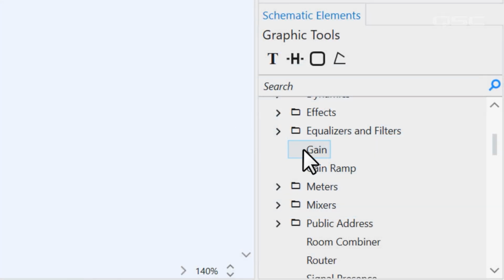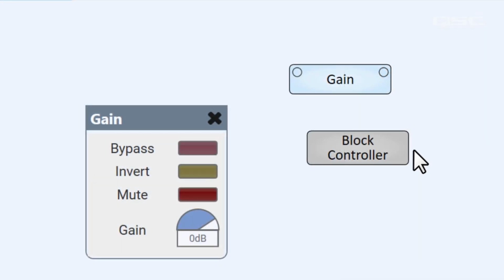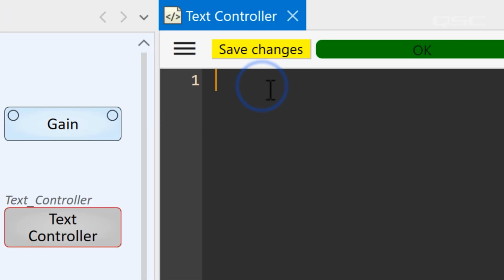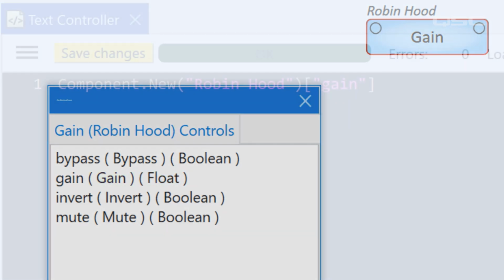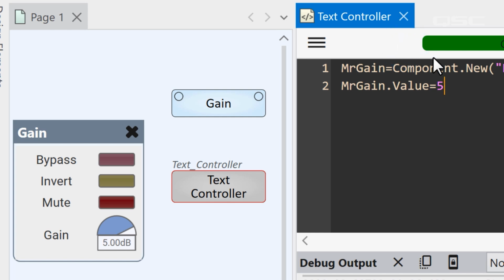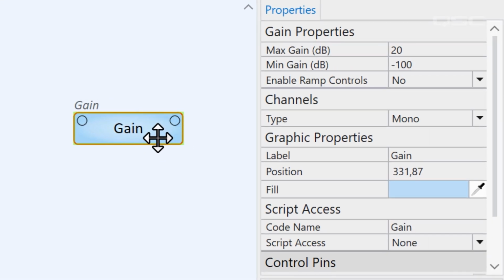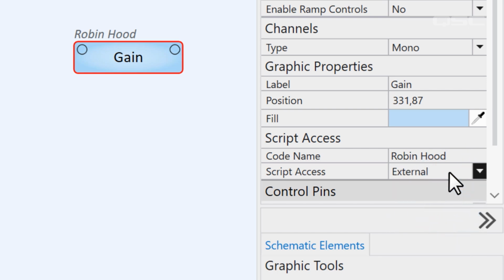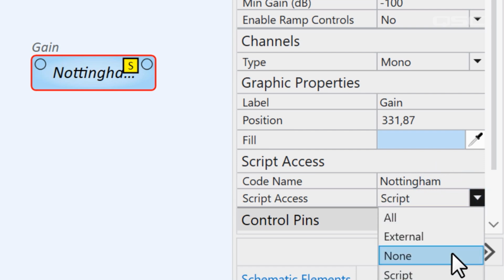Q-SYS Training | Control 101 - Named Components (EN)